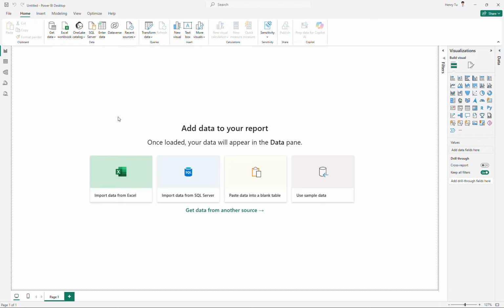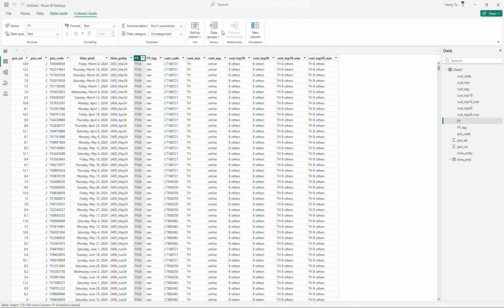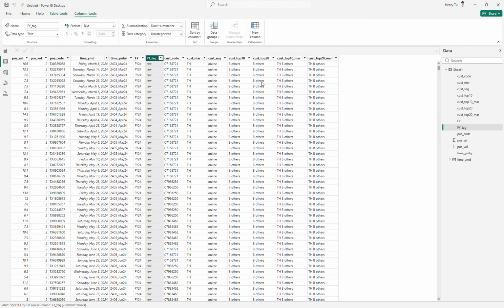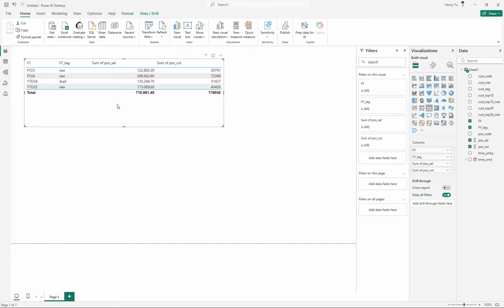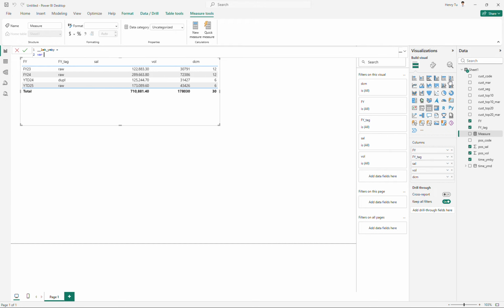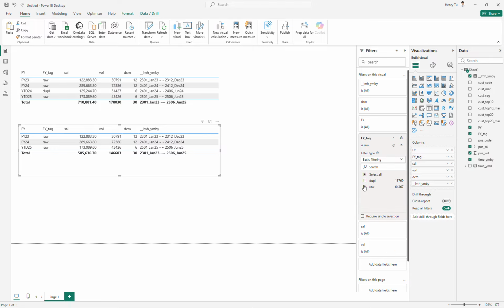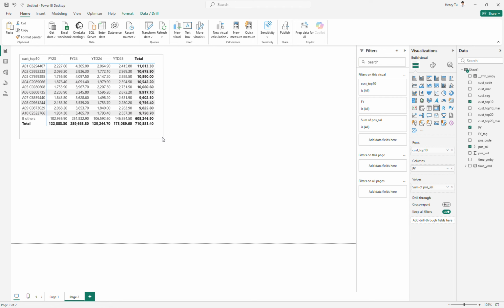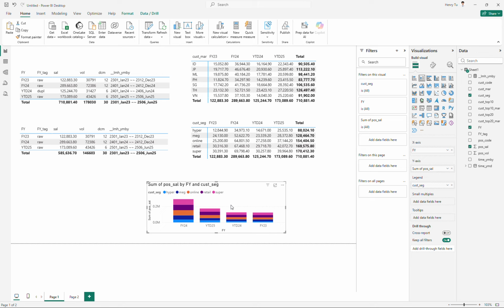ex1, data validation with powerbi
How to check the period parameters and to make sure the data is usable?